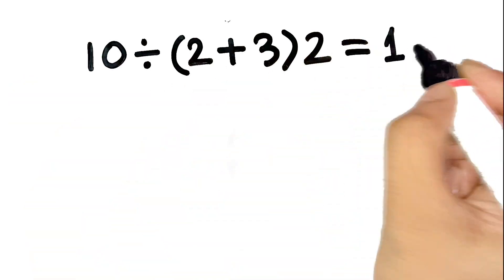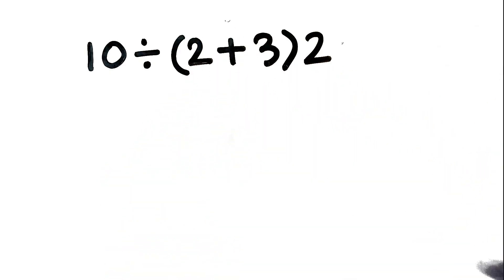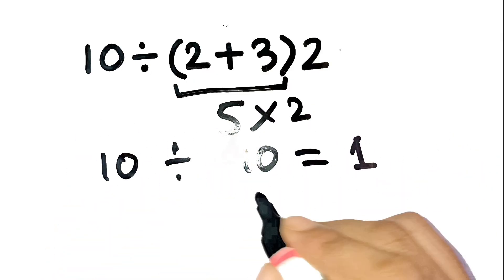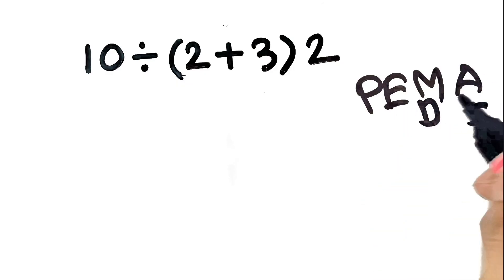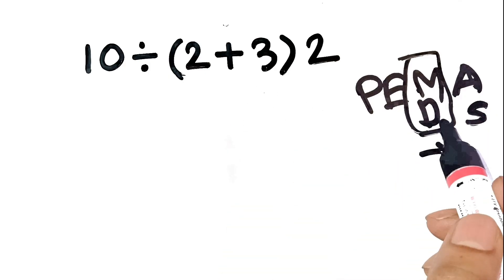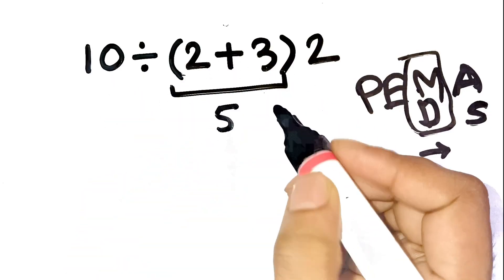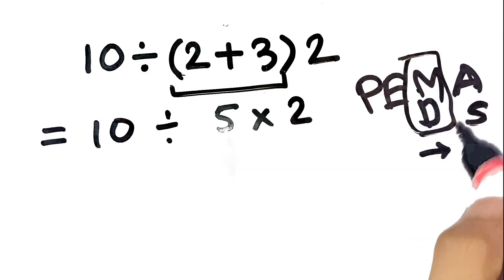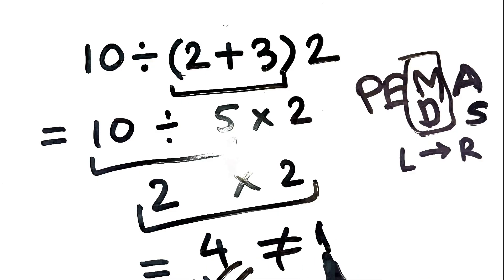This Problem Has the Internet Fighting in the Comments 💬